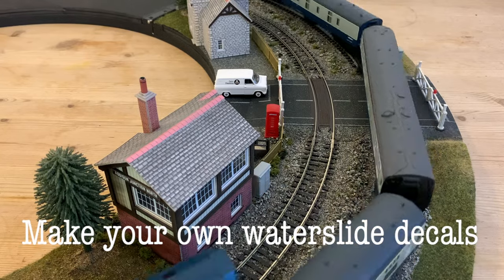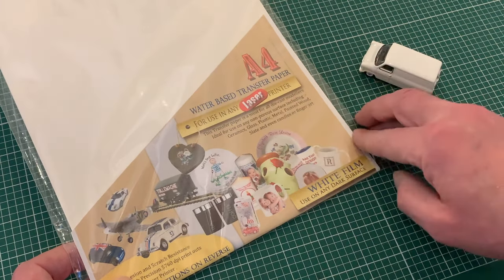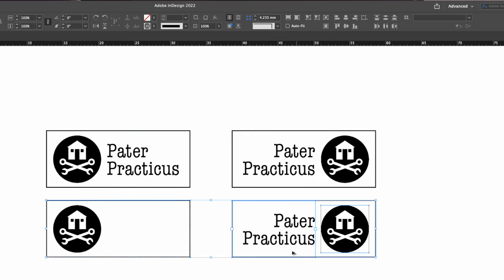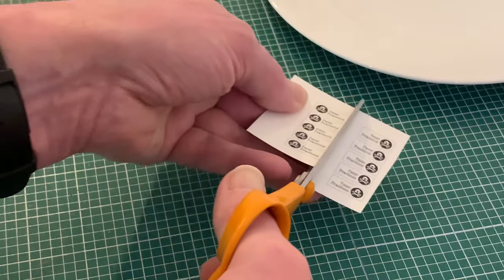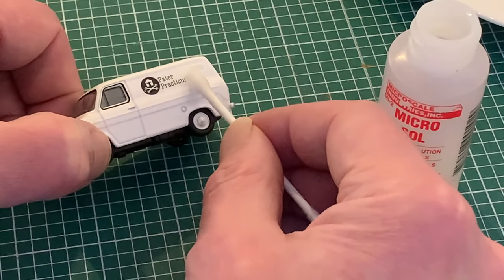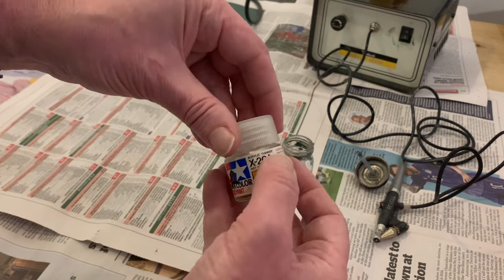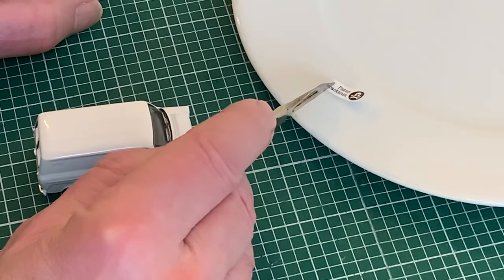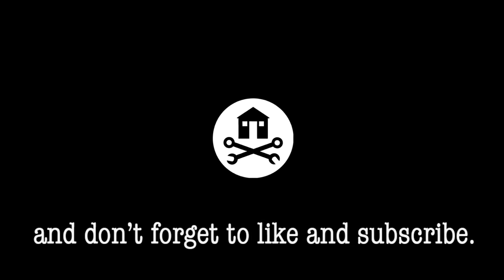Make your own waterslide decals - inkjet and laser printed model transfers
Water-slide transfers are great for personalising your models, and making your own isn't difficult. In this video I'm looking at both laser printed and ink jet alternatives, with details of printing and application, and identifying the pros and cons of each type.

You can also see how to make decals with white in the background in my new video

Timecodes:

0:00 - Intro

0:35 - My model

0:58 - Laser printed decals

2:14 - Application

4:15 - Inkjet printed decals

4:52 - Sealing the print

5:41 - Application

6:23 - Pros and cons